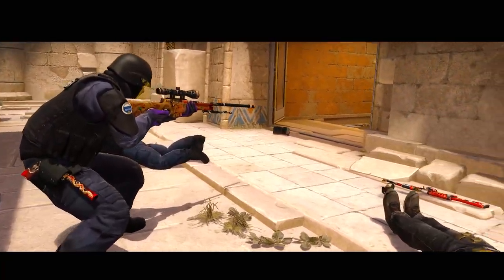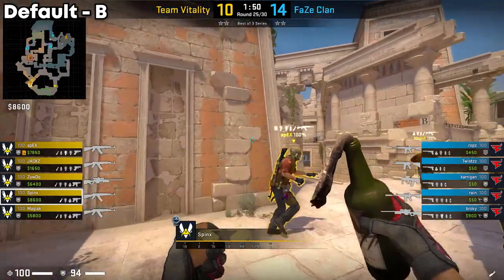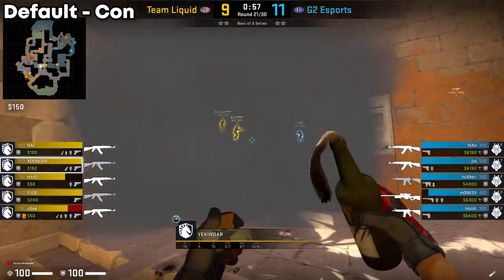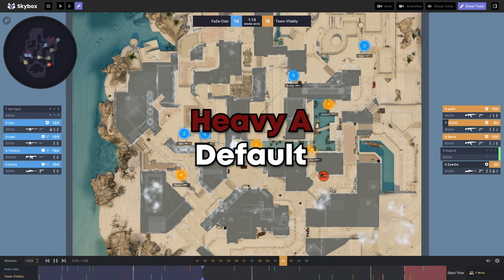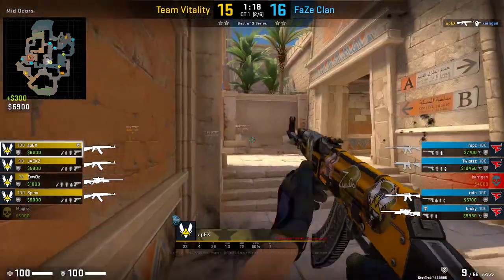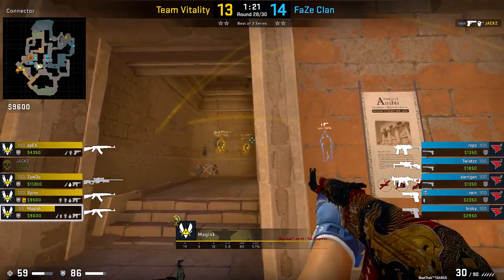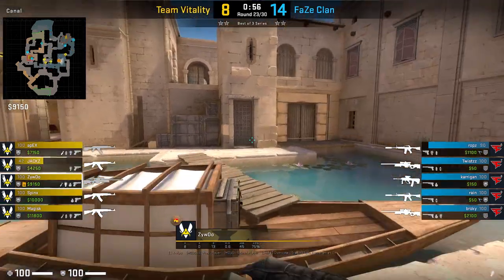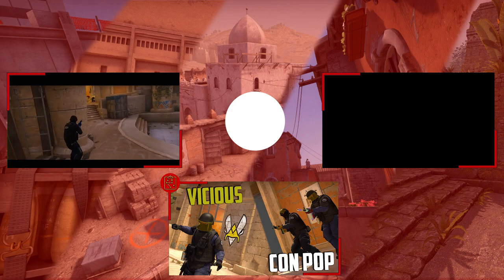How Vitality defaults Anubis (T-SIDE) | CSGO Default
Anubis is the newest map introduced into the competitive pool. A map where the T side has acres of map control at the start of the round. Allowing a team like Vitality who has the highest win rate in Tier 1, to pick and choose what areas they want to pressure

Heya I’m Smirky and today I want to look at Vitality, and how they default and play on the T side of Anubis, so let's begin

Thumbnail done by HomieHarper

⏱️Timestamps⏱️
00:00 Intro
01:43 Brief
03:01 Default - B
04:28 Default - Mid
05:43 Default - Con
08:37 Default - Main
10:15 Heavy A
12:17 Heavy Mid
13:16 Heavy B
13:33 Mid-round Mid plays
15:30 Mid-round B plays
16:29 A executes
21:51 B executes
23:45 Outro